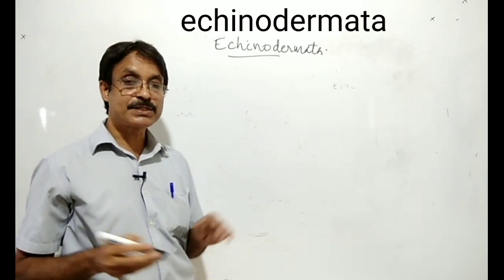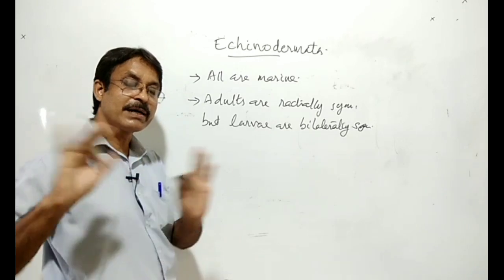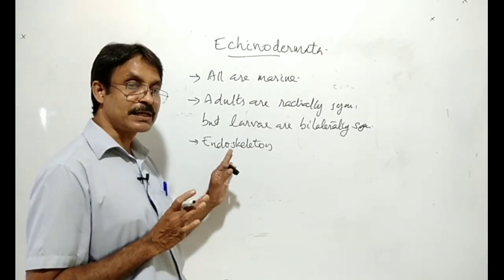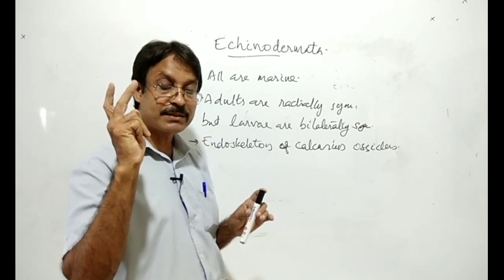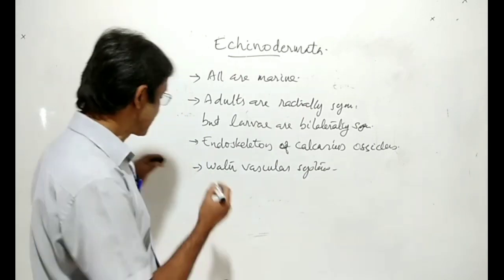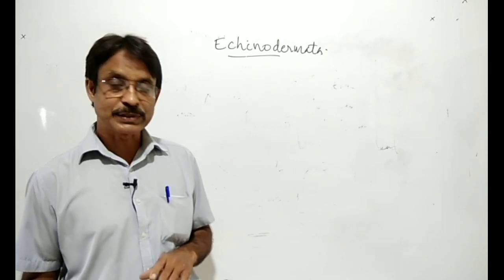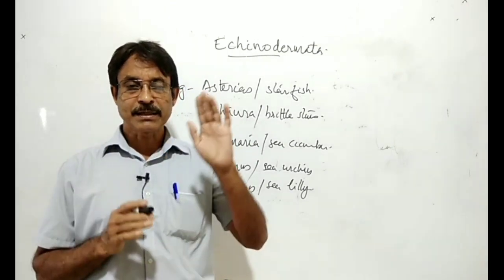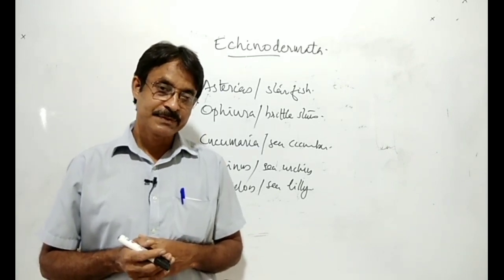PHYLUM ECHINODERMATA | Animal kingdom | PART 10 | +1 ZOOLOGY I NCERT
This is a class on Phylum Echinodermata in the chapter Animal kingdom in +1 Zoology.we hope this class will to help  students to crack their board examination and to grasp the concepts thoroughly.Class is taken by Abdul Razak N, higher secondary teacher at Hmyhss manjeri